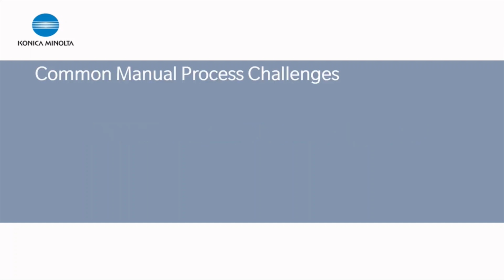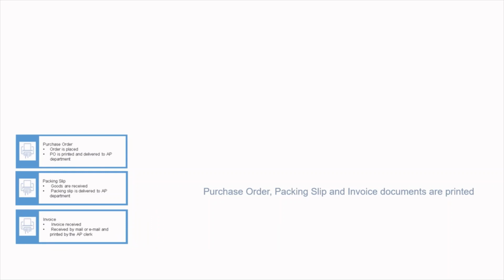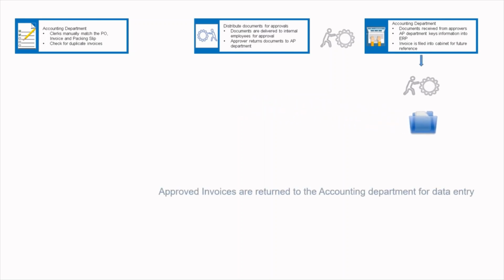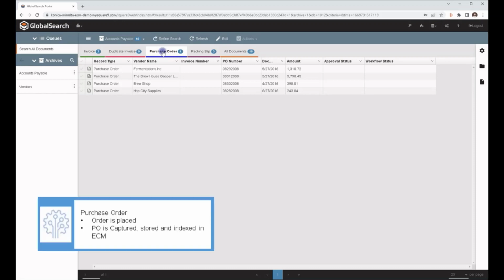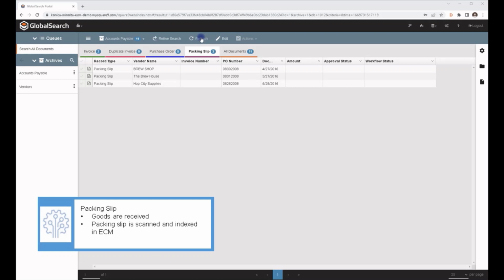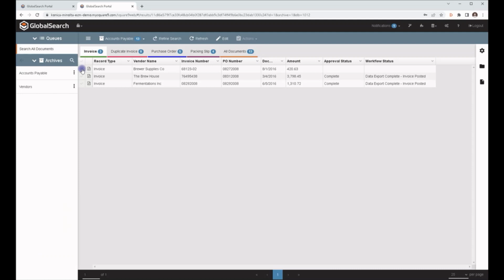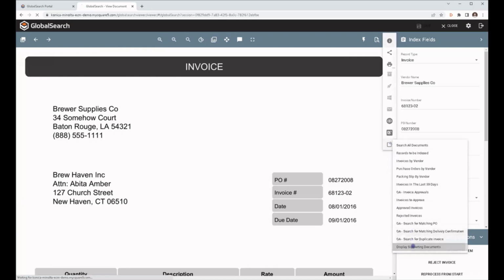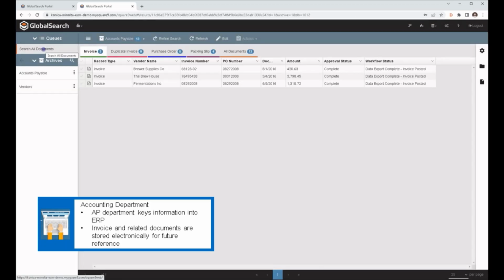Konica Minolta AP Automation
Join the evolution with Konica Minolta and Square 9! Say goodbye to manual, time-consuming tasks such as document storage, retrieval, data entry, and archiving. Our solutions make these processes more efficient and cost-effective, even for small to mid-size businesses. Check out our video to see how we can revolutionize your traditional workflow.